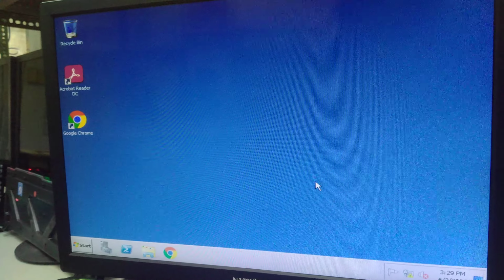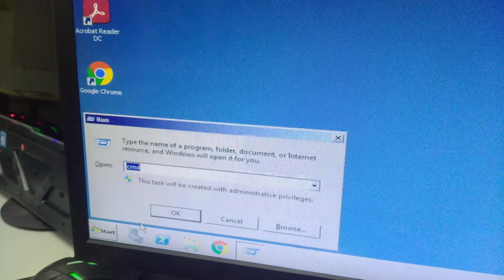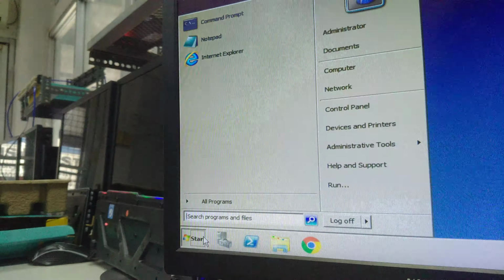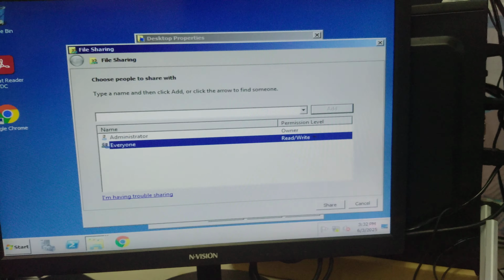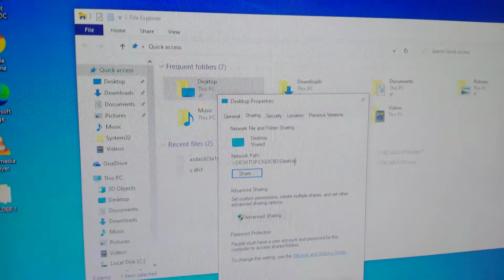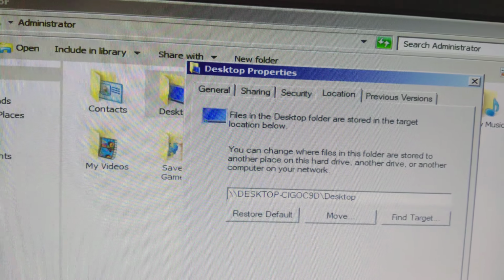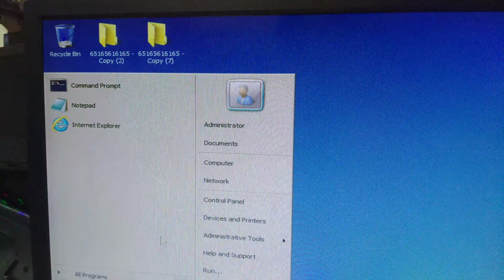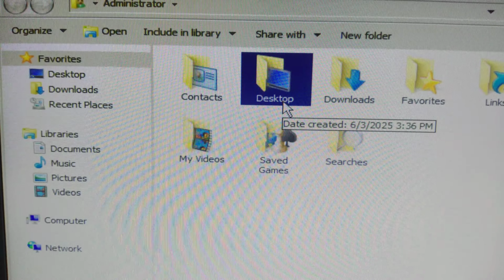HOW TO SET-UP REAL-TIME DESKTOP SHARING